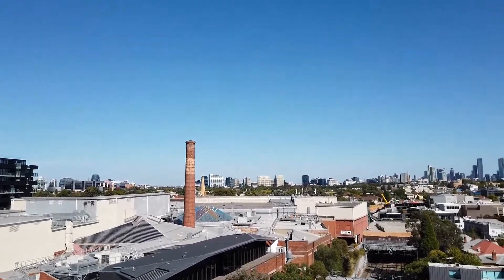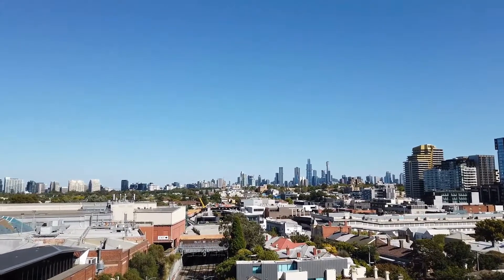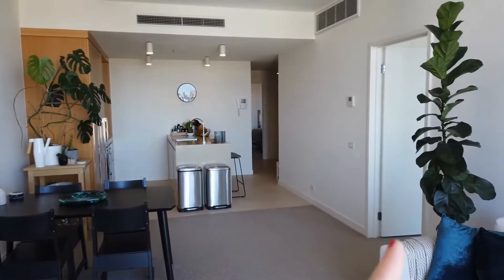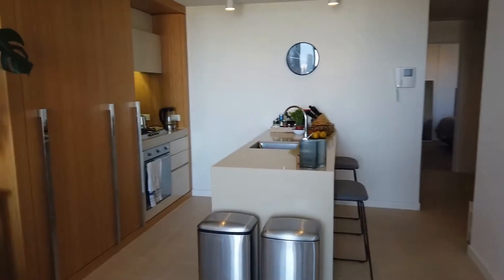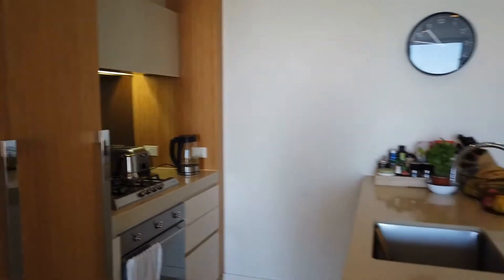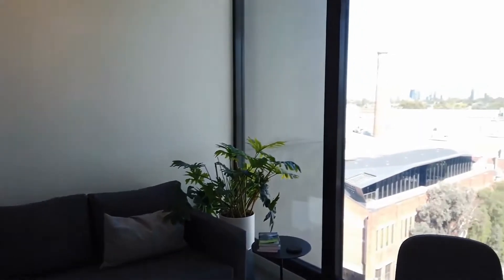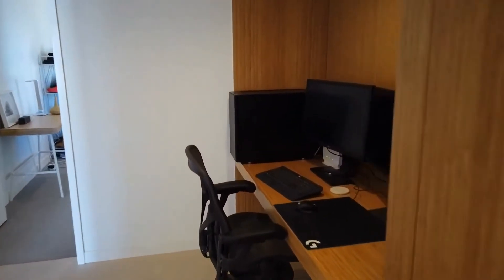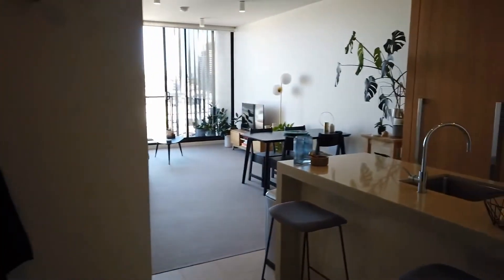South Yarra Apartments 2BR/1BA by Melbourne Real Estate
This is a 2-bedroom, 1-bathroom, 1-car space property located in South Yarra. It has a beautiful private balcony with views of the Melbourne CBD. It features an open plan lounge/dining and kitchen area. It has an island breakfast bench with stone benchtops and lots of storage. It is also equipped with appliances. The bedrooms are good-sized and have built-in robes. The nice bathroom has lovely details with the tiling. This property has floor-to-ceiling windows that let in tons of natural light. It is near cafes, shops, and restaurants. It also has good access to public transport. This could be the property for you!

You can view other properties we currently have available for lease in South Yarra by clicking here:

Looking for a property manager in South Yarra? We specialise in property management!

If you are a property owner looking to lease out your property, we’d love to hear from you! You can learn more about our award-winning South Yarra property manager services by visiting:

12 Yarra St, South Yarra VIC 3141, Australia